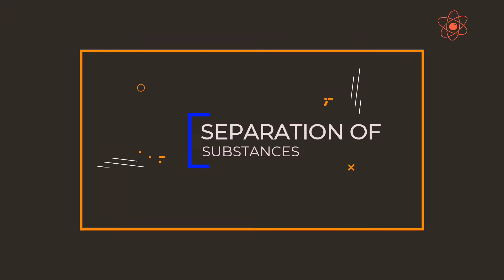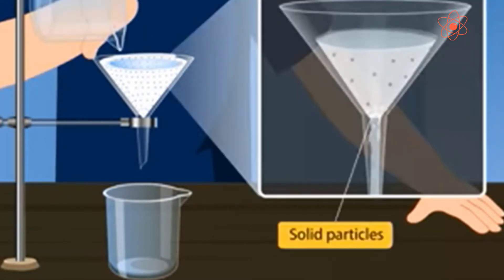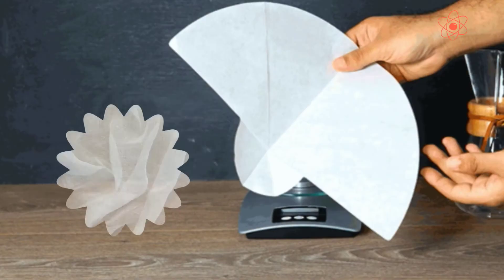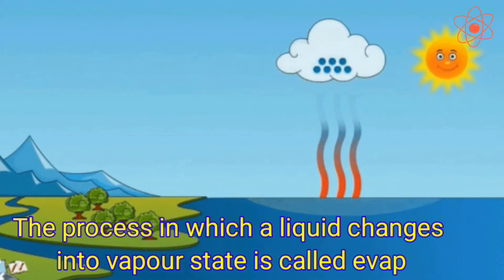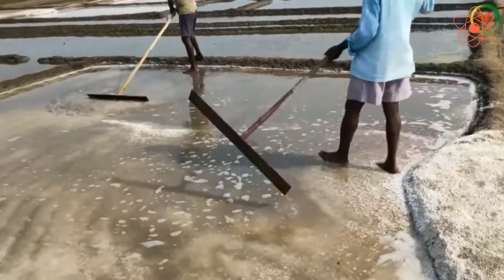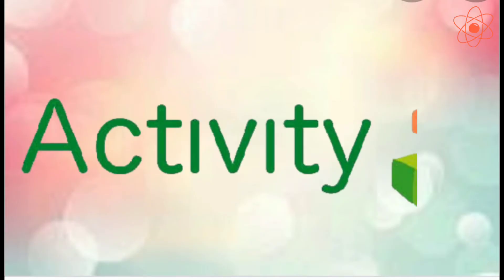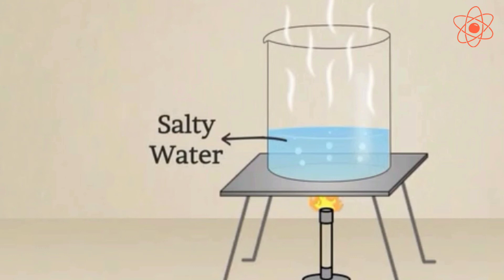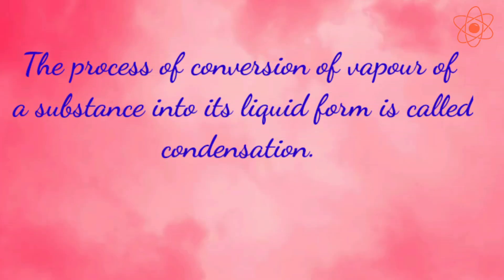Separation of substances || Filtration || Evaporation